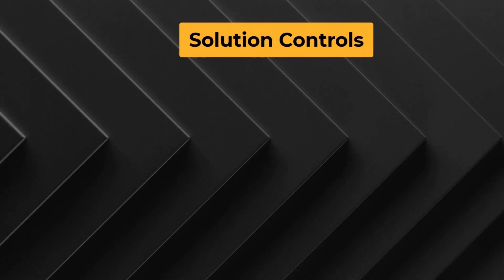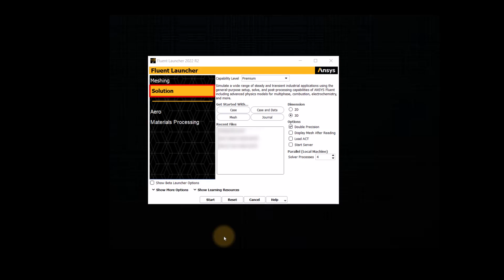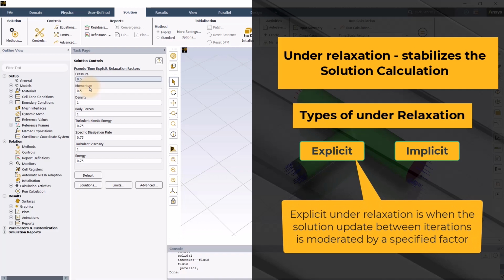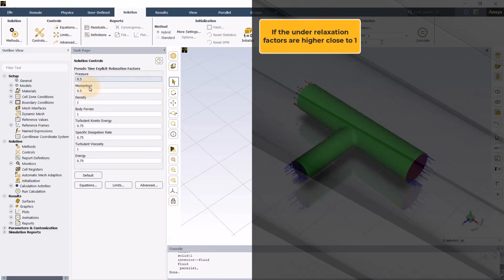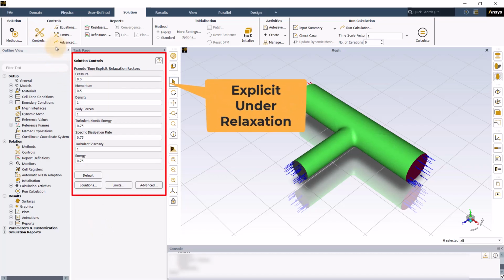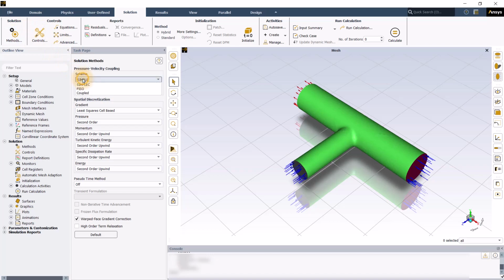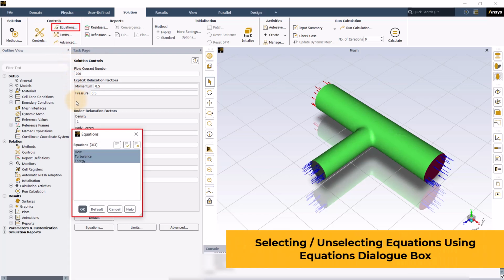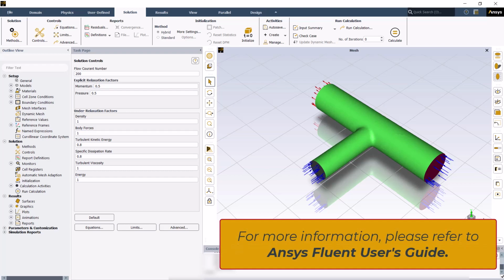How to Specify Solution Controls in Ansys Fluent — Lesson 2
In this video lesson, you will learn how to use the Controls group of the Solution tab in setting up the implicit and explicit under-relaxation factors to improve the stability of the solution calculation. We will also learn about the role of the Limits feature in stabilizing the solution, how to list the solved equations and deselect a specific equation from solving by Ansys Fluent.

For more details about the contents of this video, visit the lesson